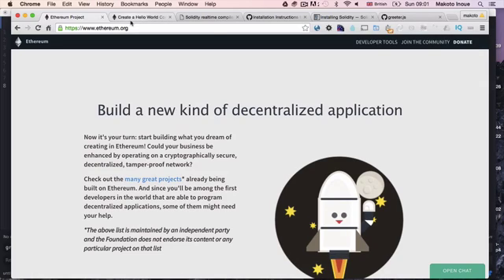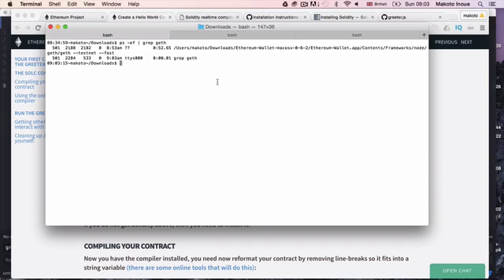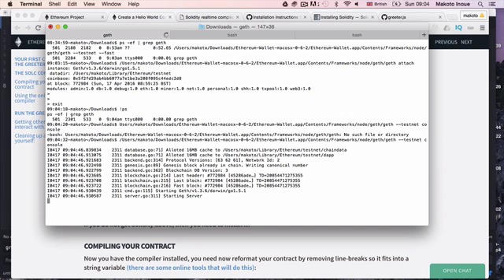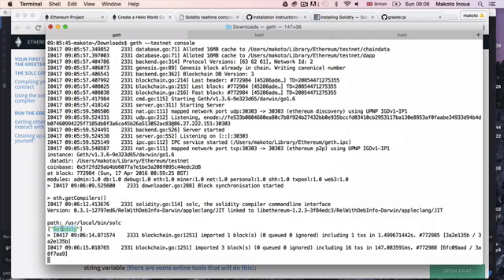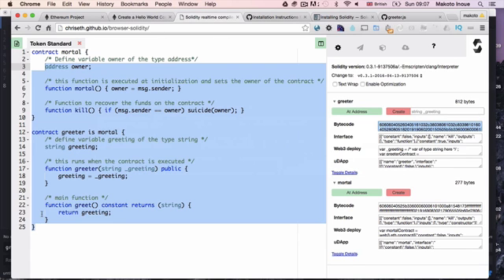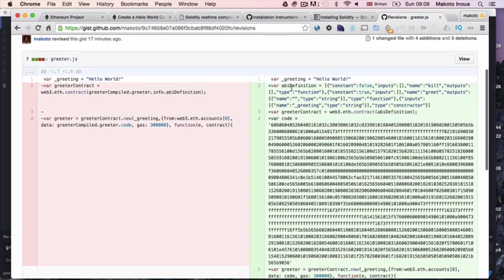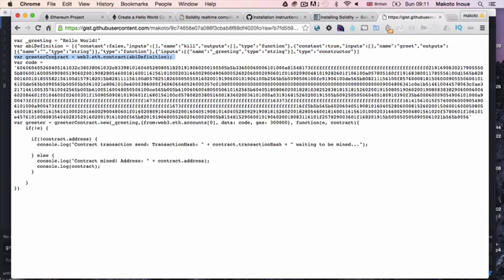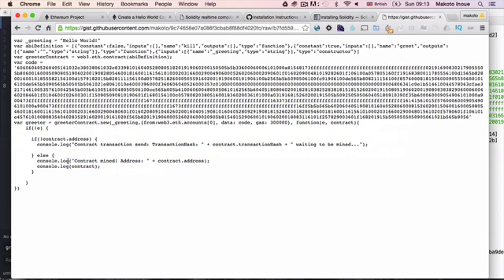greeter tutorial walkthrough